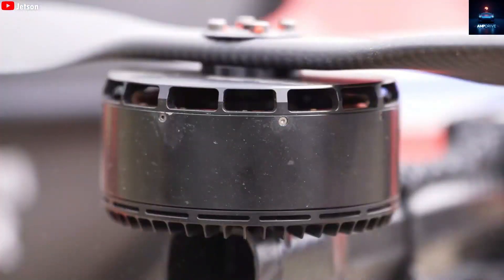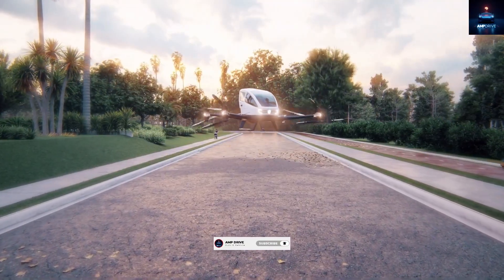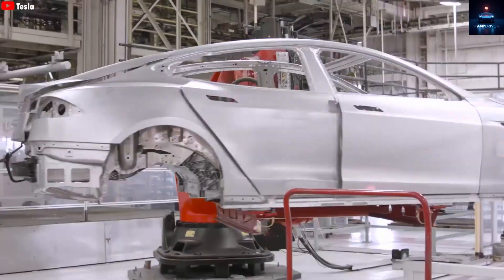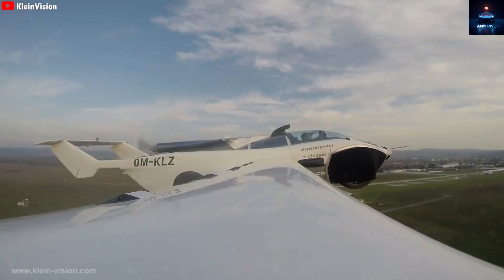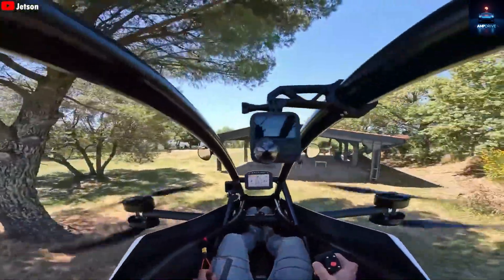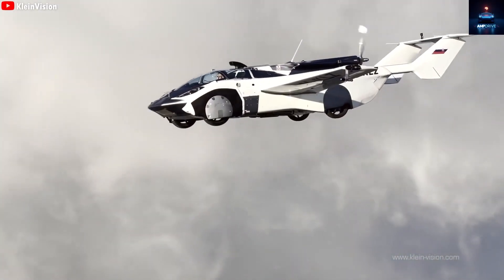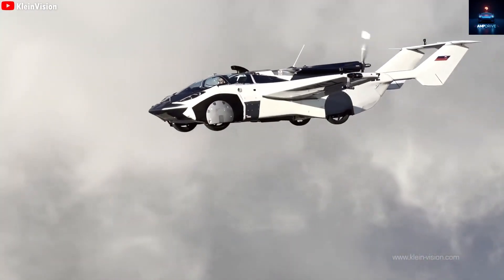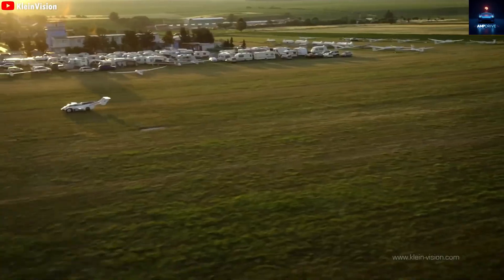Elon Musk's $6,789 Tesla Flying Car SHOCKS World: 155 MPH VTOL, 4680 Batteries, AI Autopilot!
Buckle up for the future of mobility! In this exclusive breakdown on Amp Drive, we dive deep into the groundbreaking Tesla flying car prototype recently spotted in Texas—confirmed by Elon Musk himself. After years of hype, this isn't just vaporware: it's a real, functional VTOL (vertical takeoff and landing) beast blending Tesla's EV mastery with SpaceX-inspired tech. Priced at an unbelievable $6,789, it shatters expectations with a 155 MPH top speed, 2-hour flight range (up to 310 miles airborne), and seamless road-to-sky transitions via smart folding wings.
Discover how Tesla achieved this affordability through minimalist design, ultra-light carbon fiber-titanium chassis, and next-gen 4680 battery cells (350 Wh/kg density) for greener, quieter flights with zero emissions. Inside: a panoramic 360° canopy, single touchscreen for AI autopilot navigation, and gullwing doors for that sci-fi flair. Powered by enclosed ducted fans and three electric motors, it promises backyard takeoffs at just 65 dB—safer than ever with 360° sensors, emergency parachutes, and Falcon Landing tech.
As Tesla eyes 2025 production at Giga Texas, this could redefine urban commutes, slashing travel times while advancing clean energy. Is the era of personal flight here? Watch now for the full demo insights, latest updates on Tesla's robotics and AI integrations, and why this edges out rivals in EV innovation.
Don't miss out! Join 1.5K+ Amp Drive fans revolutionizing how we see EVs and beyond. What's your take—game-changer or regulatory hurdle?

Timestamps:
00:00 – Intro: Tesla’s flying car dream becomes real
02:40 – Price & Specs: $6,789 tag, 155 mph, VTOL
05:00 – Design & Materials: carbon-fiber/titanium chassis, folding wings
07:30 – Propulsion & Batteries: all-electric lift, 4680 cells, AI flight
10:10 – Production & Strategy: Giga Press cast, cost hack, scale plan
13:00 – Conclusion: future of mobility & your thoughts